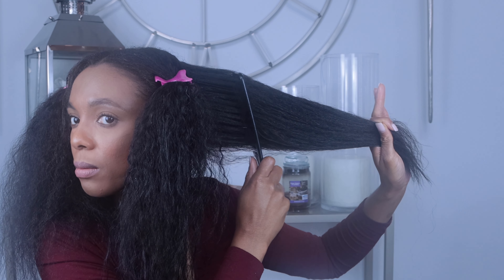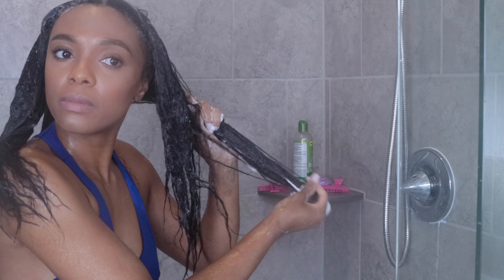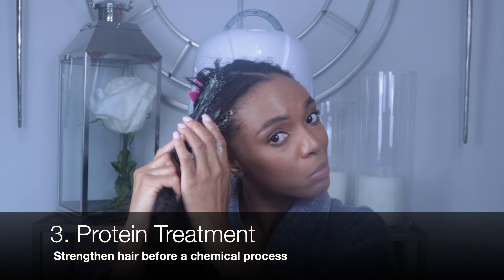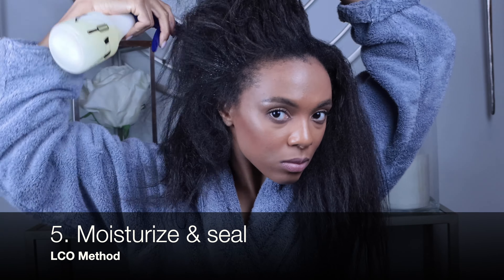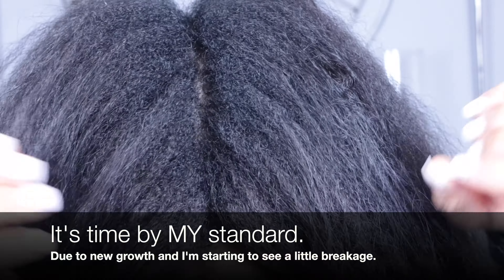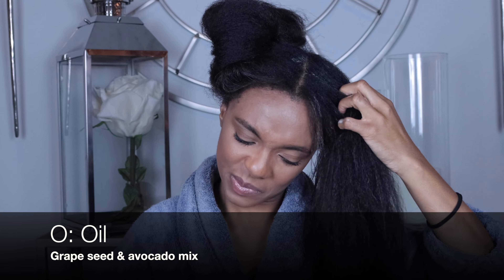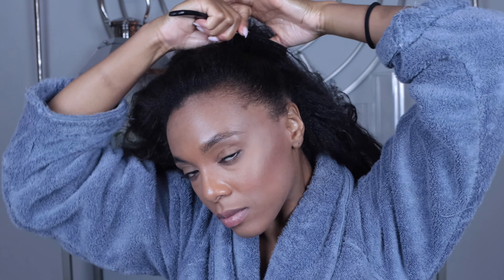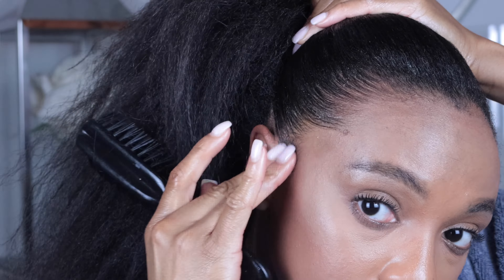Relaxer Prep: How to Prepare your Hair the Week before a Relaxer II KSTIKESDESIGNS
The relaxing process actually begins the week BEFORE you relax! These are the steps I follow to protect my hair from damage. These treatments help to maintain healthy hair. I am 13 weeks post relaxer.

Products Mentioned:
-ORS Creamy Aloe Shampoo
-ORS Scalp Rescuing Detox Sulfate-Free Shampoo
-Affirm 5-n-1 Reconstructor
-Keracare Humecto Conditioner
-DIY Leave-In: Aloe vera juice, water, glycerin, oil mix
-ORS Olive Oil Moisturizing Hair Lotion
-Grape seed & avocado oil mix